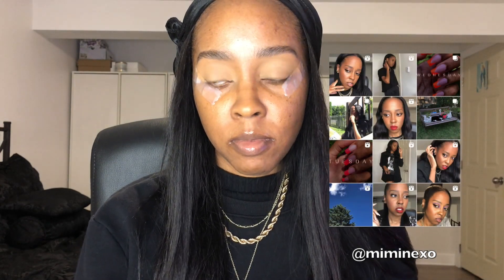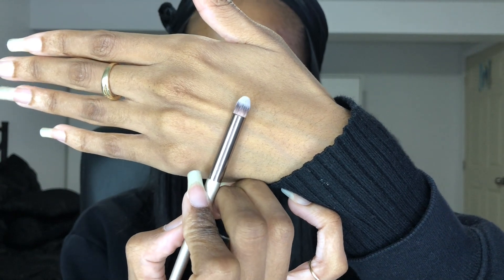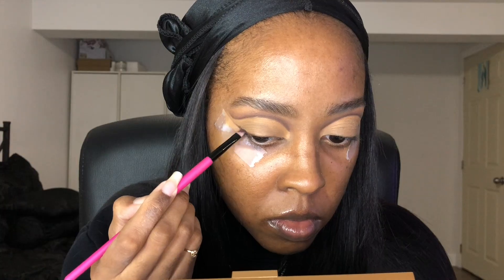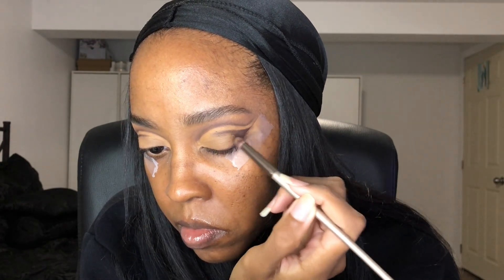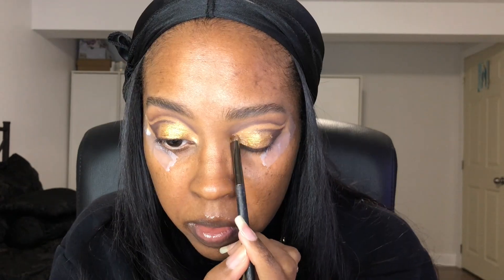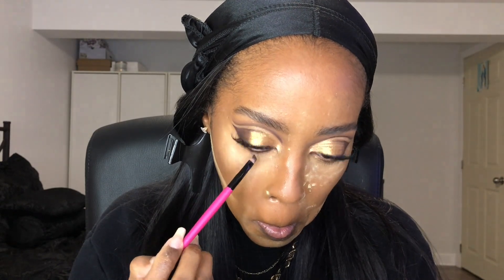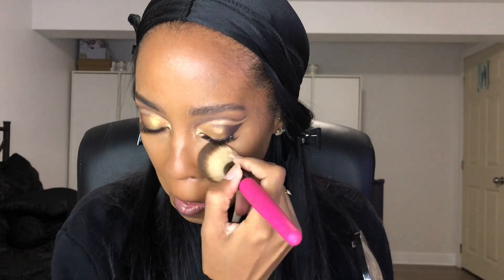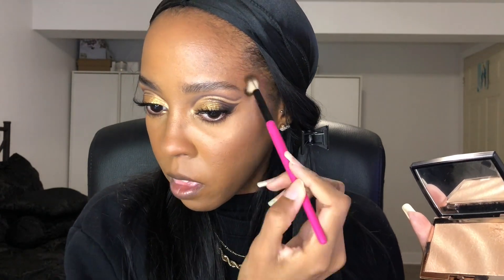Huda Beauty Empowered Palette Makeup Tutorial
Huda Beauty Empowered Palette Makeup Tutorial // Huda Beauty Empowered Palette Palette Makeup Look // Christmas Makeup Tutorial 2022 // Christmas Makeup Look 2022 // Gold Holiday Makeup Look 2022

Hello everyone,

This week I played around with the Huda Beauty Empowered palette and it was so much fun. Yes, it’s another neutral palette, but it’s so beautiful and performs so well. So like I promised, here is the tutorial . Hope you enjoy! xx

Products Used In Order:

Huda Beauty Empowered palette
Sephora Microsmooth Powder in Mahogany
Maybelline Sky High mascara
Morphe 8W Blush palette in MUA
Maybelline Master Chrome Highlight in Molten Gold
Anastasia Beverly Hills x Amrezy Highlight
Colourpop Lip Pencil in CTRL
Colourpop Lip Pencil in BFF
Nyx Cosmetics Soft Matte Lip Cream in Abu Dhabi

591